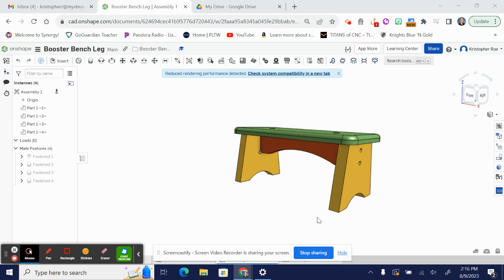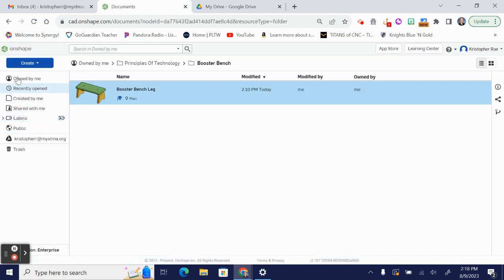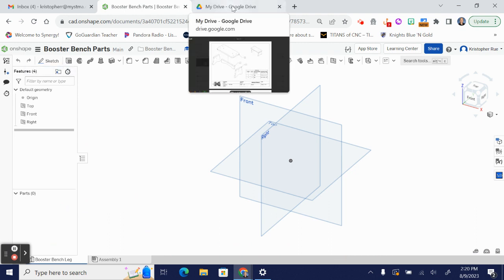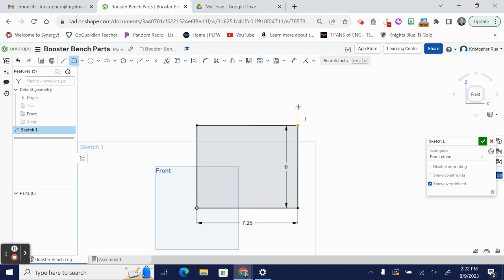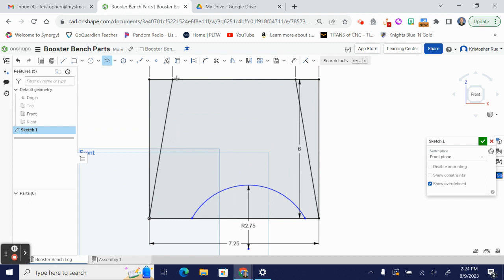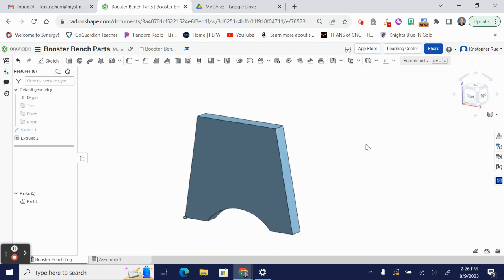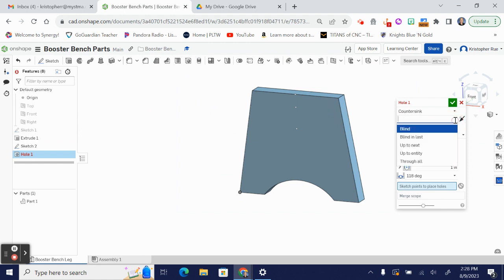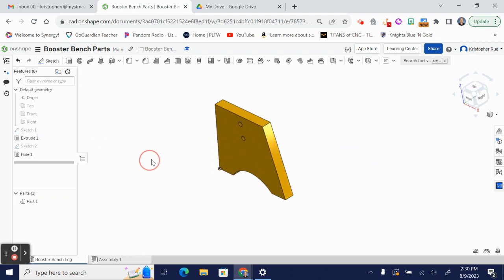Booster Bench Part 1~Leg